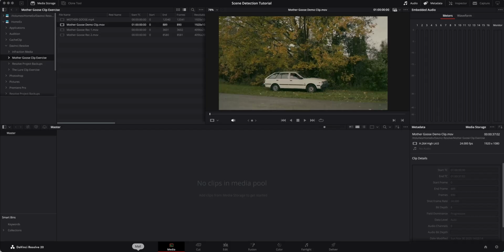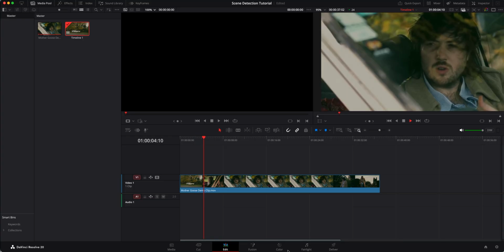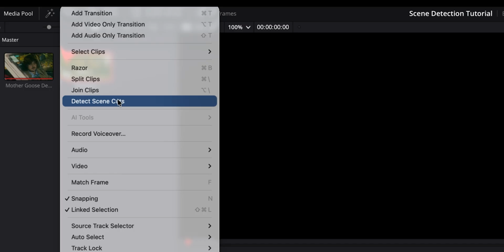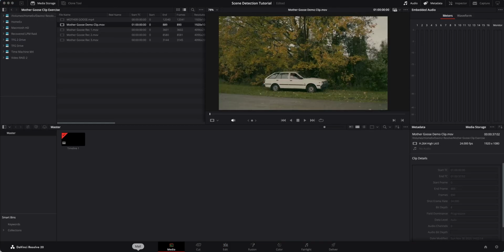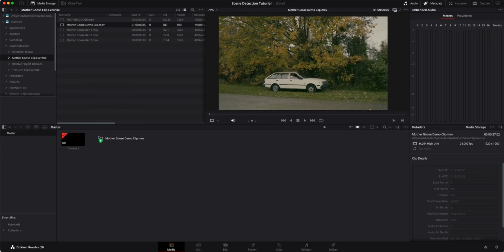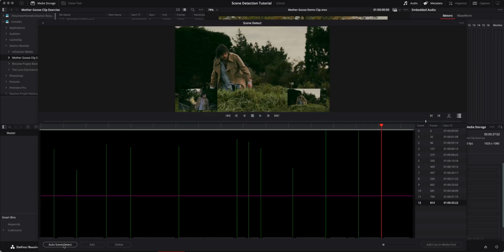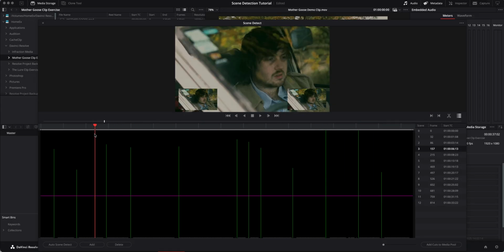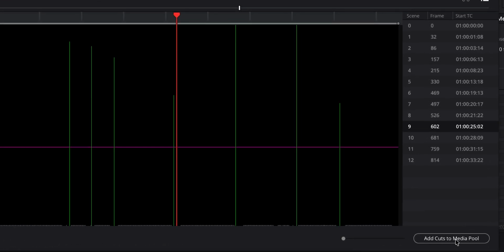Scene Cut Detection with DaVinci Resolve FREE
You don't need the the full upgraded version of DaVinci Resolve to take advantage of its Scene Cut Detection tool. This quick video will take you through a few simple steps that will get you on your way.

Chapters:
00:00 Intro
00:35 Why Can't I Find Scene Cut Detection?
01:46 The Right Way to Access It
02:47 Scene Cut Detection Overview